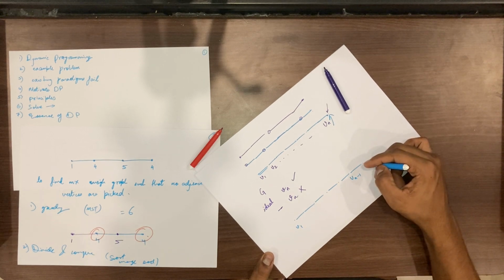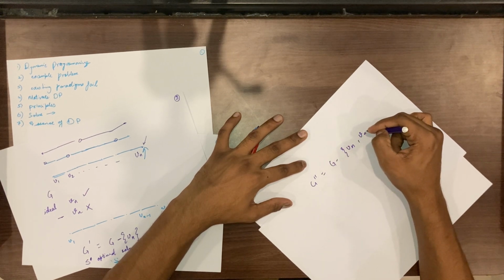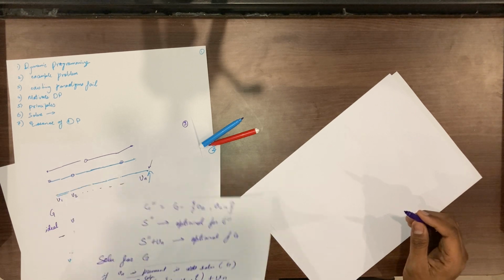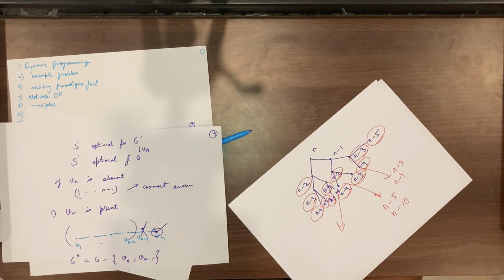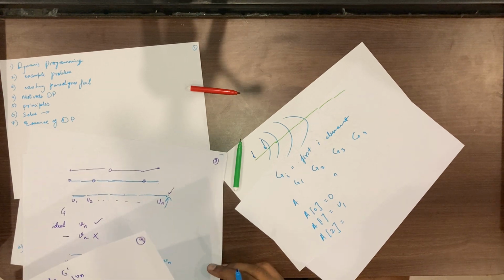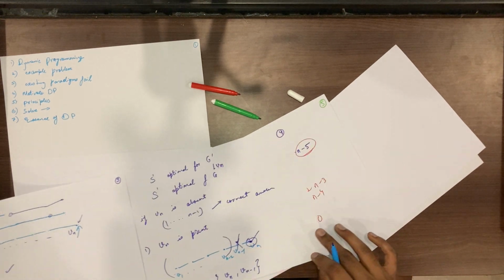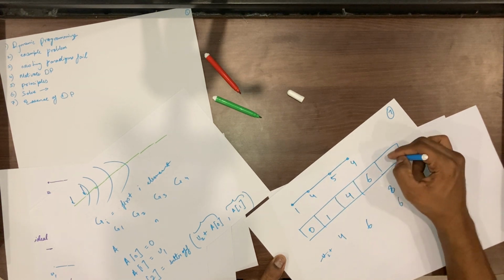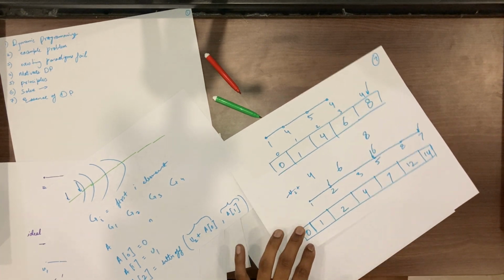Dynamic programming algorithm design paradigm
We study the dynamic programming algorithm design paradigm.
We motivate the choice of a new algorithm design paradigm by analysing the maximum weight independent set graph problem.
We see how the greedy and divide and conquer paradigms fail￼.
Dynamic programming uses memoization A powerful technique to speed up computations.
We study the essence of dynamic programming in a very philosophical manner.